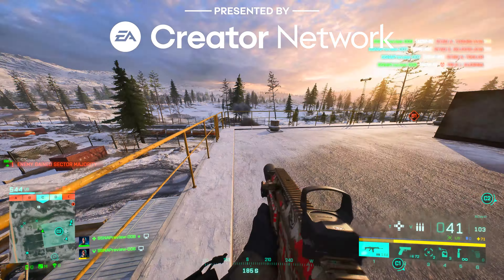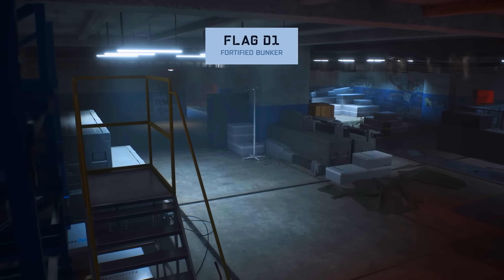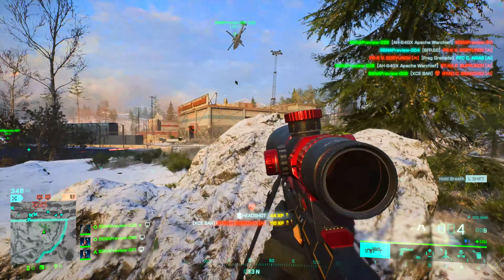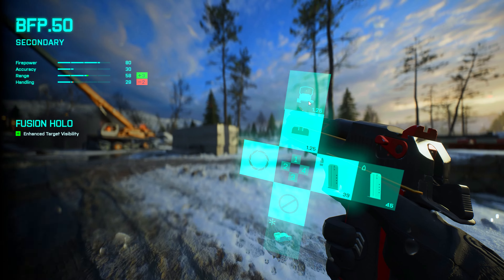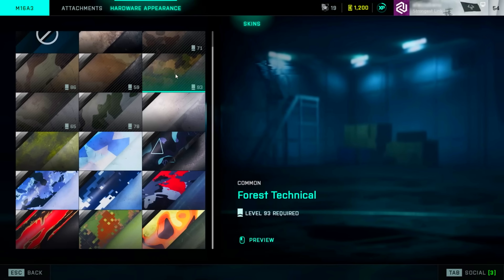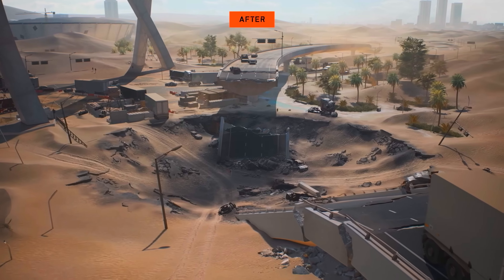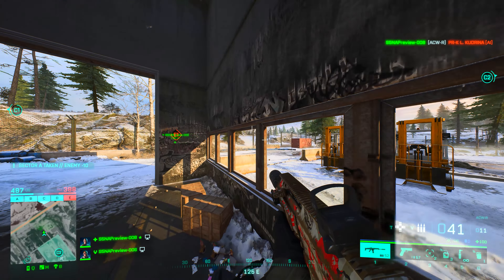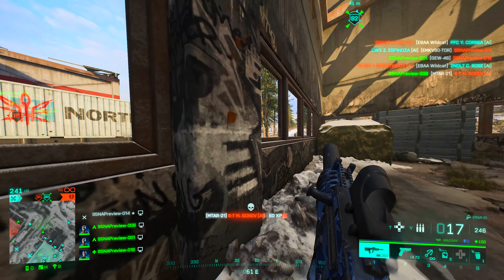Battlefield 2042: SEASON 5 Early Gameplay (All New Content & Initial Impressions)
This early Battlefield 2042 Season 05: New Dawn Gameplay Presented by the EA Creator Network

Battlefield 2042's fifth season, New Dawn drops next week on June 7th and the team at EA recently invited me to capture some footage to show off some of the new content so thanks to them for providing the opportunity, but today we're going to run down a little of what you'll see in the upcoming season here next week. From the new map to new weapons, some additional upgrades and features adjusted and introduced for the first time as well as my overall thoughts on what we were able to play. Been having a lot of fun mixing it up and playing a bunch of stuff behind the scenes lately so if you'd like to see coverage and content on Battlefield, I'd love to share.

00:00 - Intro
00:41 - Battlefield 2042 Season 5's New Map: Reclaimed
02:10 - Battlefield 2042 Season 5's New Weapons
04:02 - Battlefield 2042 Season 5's New Battle Pass
04:36 - Battlefield 2042 Season 5's New Squad Management Systems
04:42 - Battlefield 2042 Season 5's New Vault Weapon Changes
05:12 - Battlefield 2042 Season 5's Hourglass 2.0 (IN-SEASON)
06:00 - Battlefield 2042 Season 5's Mid-Season Event (IN-SEASON)
06:15 - Battlefield 2042's Confirmation of Content Beyond Season 5
06:41 - Overall Thoughts & Impressions of Battlefield 2042 Season 5
08:28 - Thanks for watching! Subscribe, like & comment!